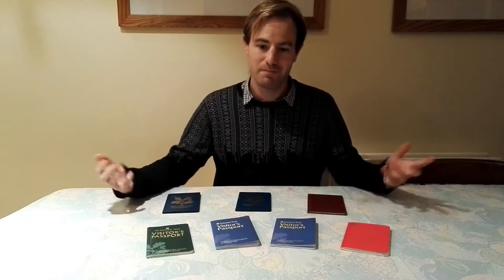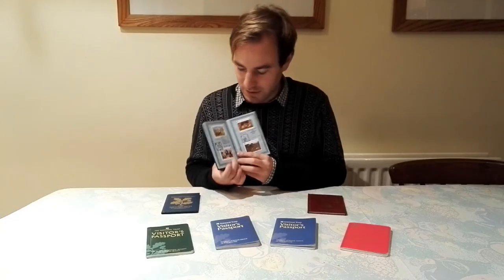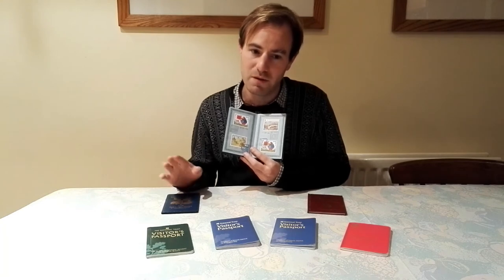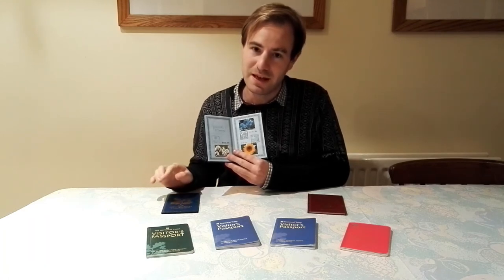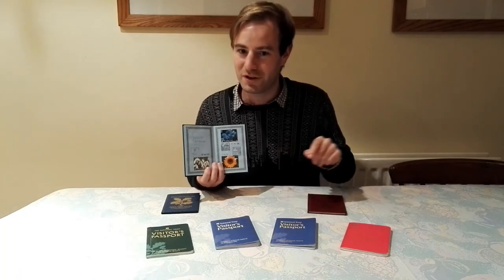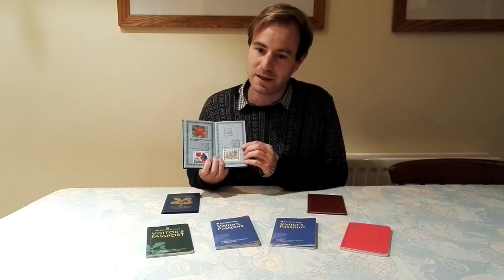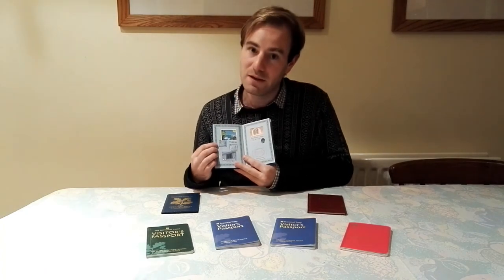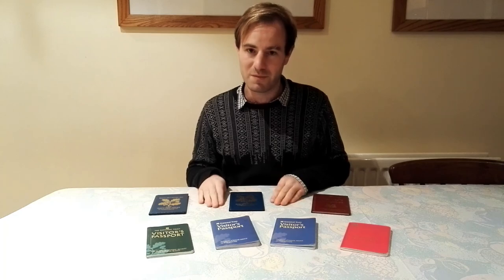The Story of My Second National Trust Passport!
A video where I go through my second National Trust passport reminiscing of the properties I visited as a child.